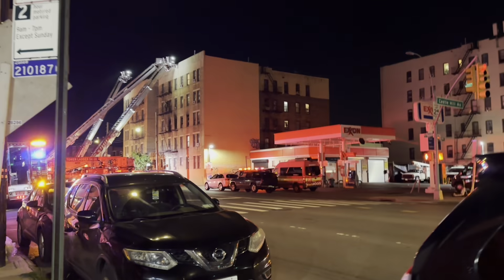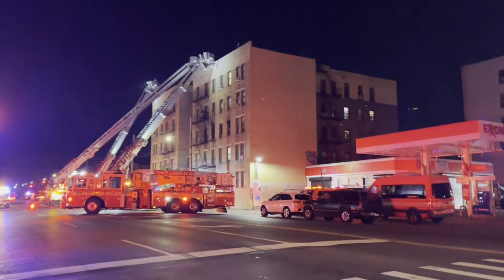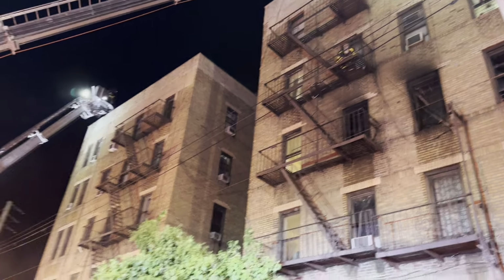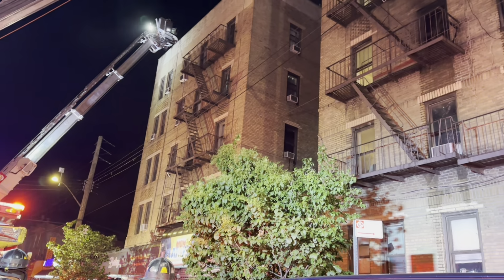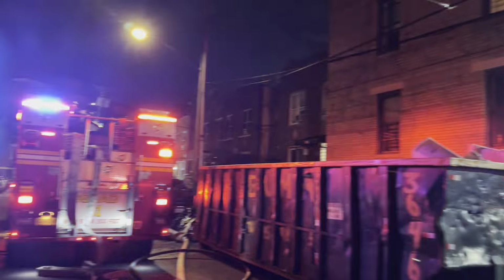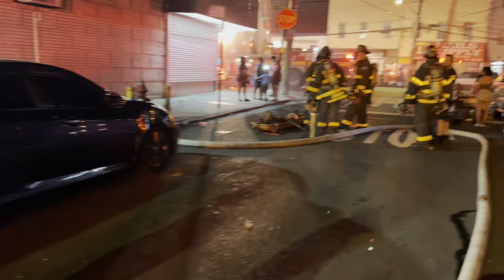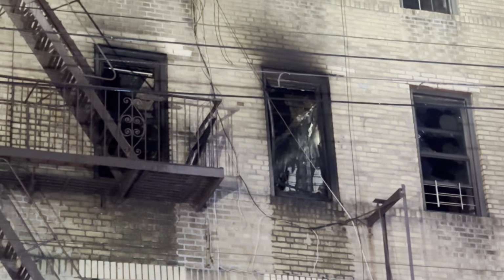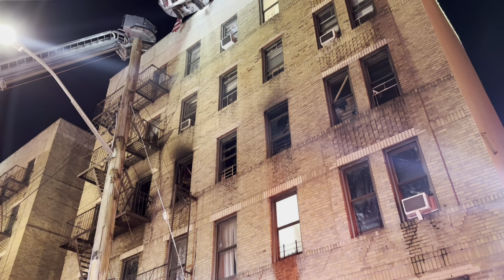FDNY Bronx 10-75 Box 3077 Fire was on the 3rd Floor Quickly Knocked Down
BOX 3077      —      2437 LYVERE ST

E TREMONT AVE    —    ZEREGA AVE

FIRE 3 FLR

Q061 E064  E306/E090  E060/E097 E089
T041 T050 T058F T054
BC20 BC18
RS03 Q041
DC07 RA04

SPECIAL CALLED - Truck
L038

Relocations
E042/E090
E325/E064
T013/T054
T031/T058
BC45/BC20